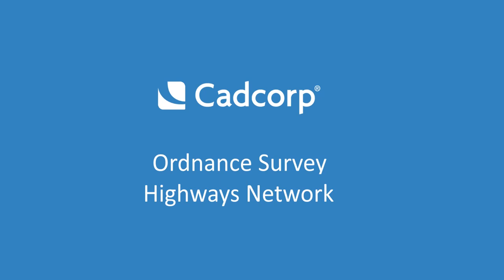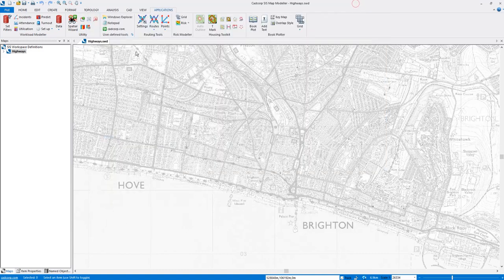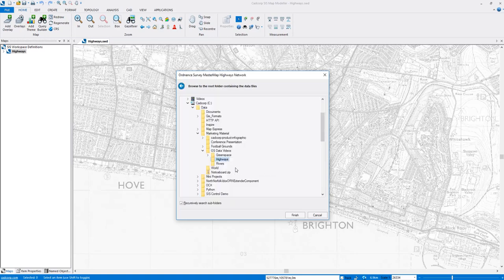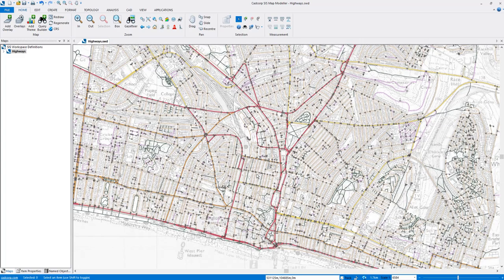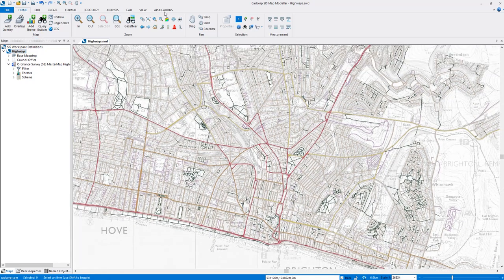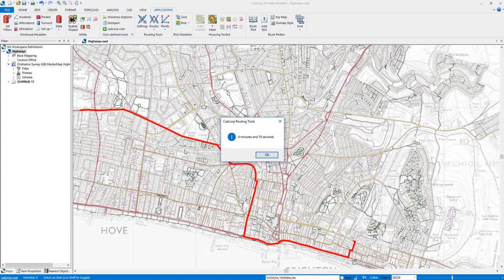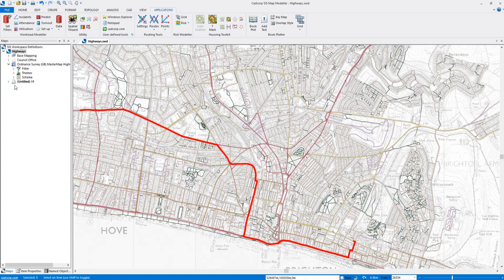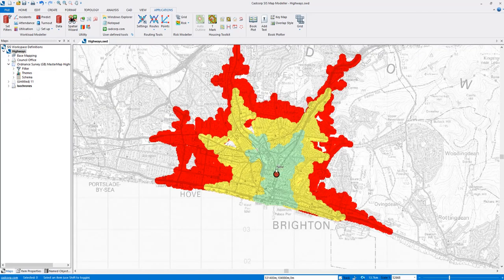OS MasterMap Highways Network support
How to use the OS MasterMap Highways Network in Cadcorp SIS Desktop